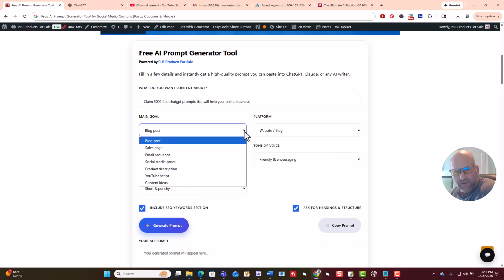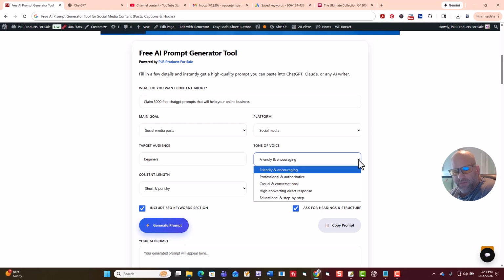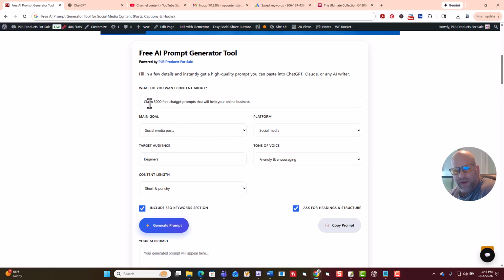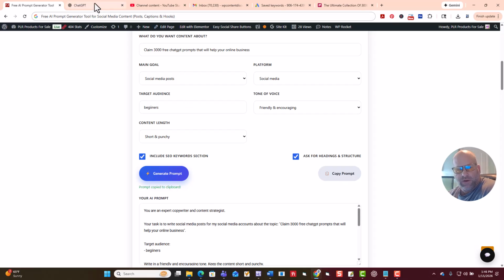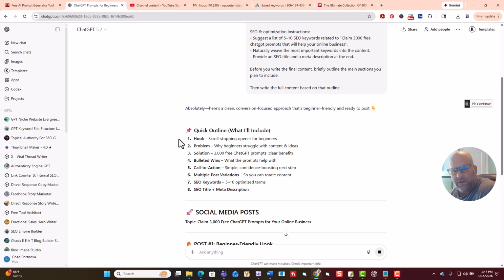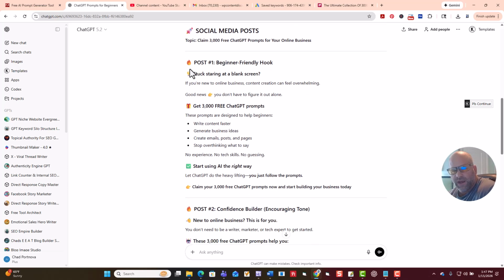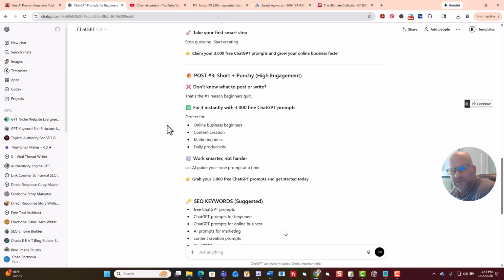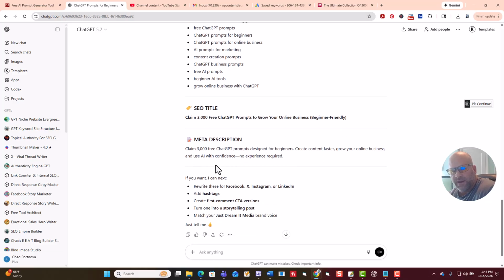Free AI Prompt Generator Tool for Social Media Content (Posts, Captions & Hooks)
Struggling to come up with social media posts that actually get attention?

In this video, I show you how to use a FREE AI Prompt Generator Tool to create social media content fast — including posts, captions, and hooks — even if you’re not a writer or marketer.

This tool helps you instantly generate prompts for:
✔ Social media posts (Facebook, Instagram, X, LinkedIn, Pinterest)
✔ Scroll-stopping hooks
✔ Captions that drive engagement
✔ Content ideas you can reuse daily
✔ Promotional & value-based posts

No more staring at a blank screen. No more guessing what to post. Just better prompts → better content → more engagement.

🚀 Bonus: 3,000 FREE ChatGPT Prompts

If you want even more help creating content with AI, I also shared my 3,000 FREE ChatGPT Prompts in this video.

These prompts are perfect for:
✔ Social media content
✔ Blog posts
✔ Email marketing
✔ Sales pages
✔ Video scripts & content ideas

Most AI-generated social posts fail because the prompts are too vague. This tool fixes that by:

Structuring prompts for clarity and intent

Helping AI focus on hooks, benefits, and engagement

Producing content that sounds natural and human

📌 Perfect For:

✔ Content creators
✔ Coaches & personal brands

Blog posts

Sales pages

Email sequences

Product descriptions

YouTube scripts